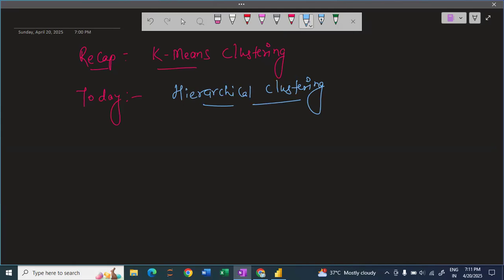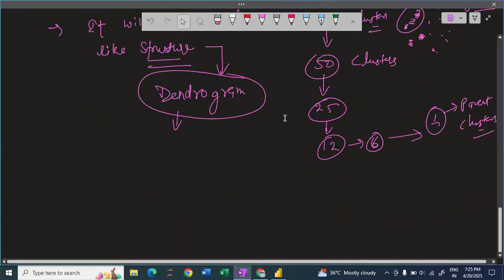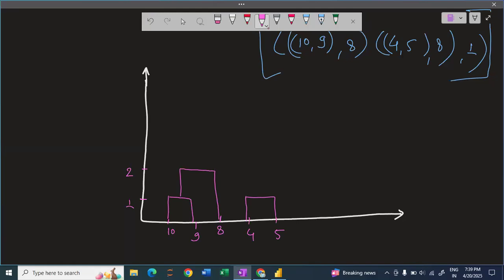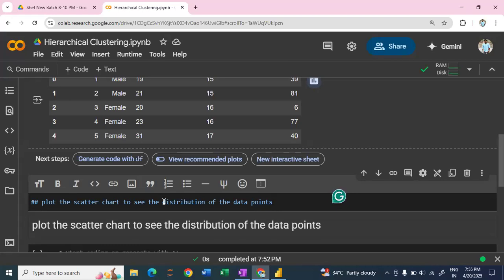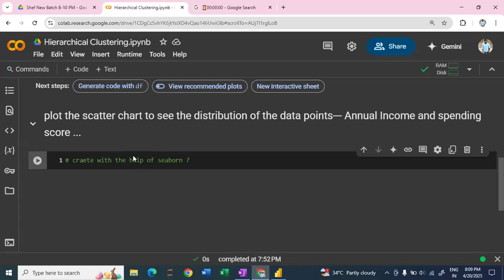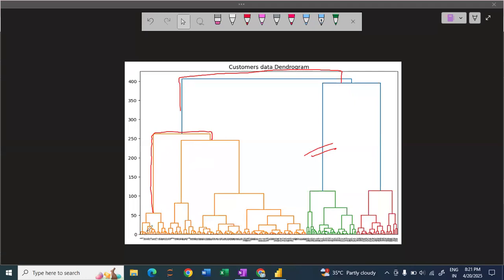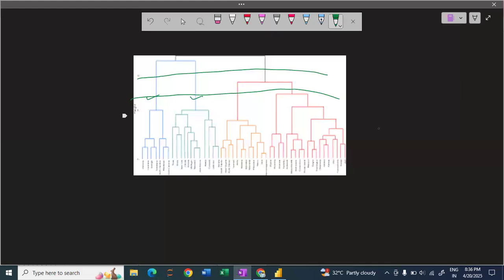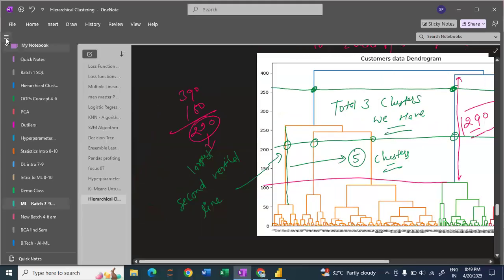Hierarchical Clustering Algorithm